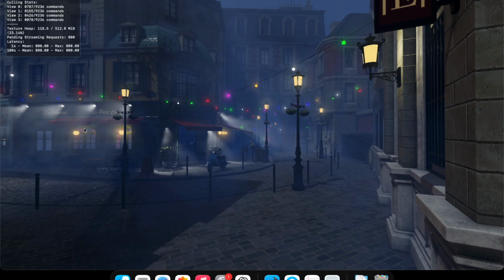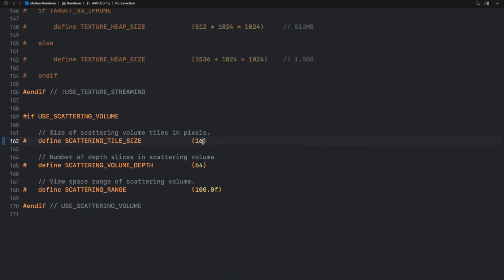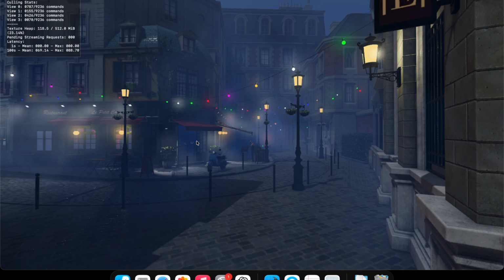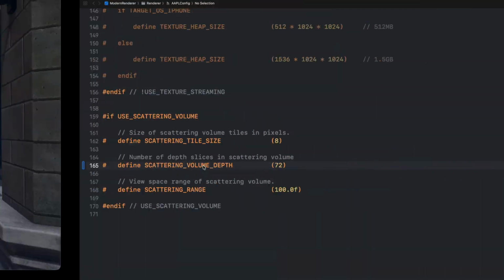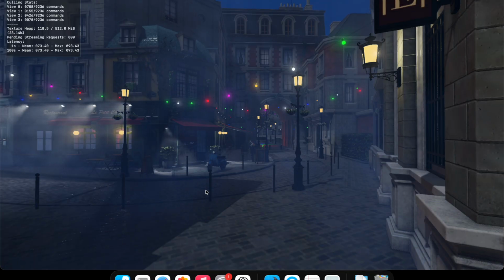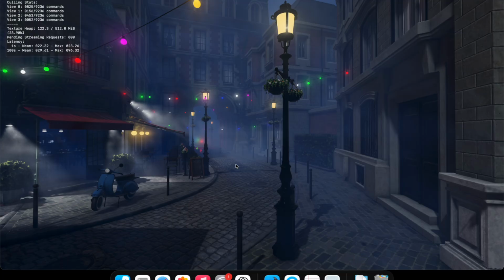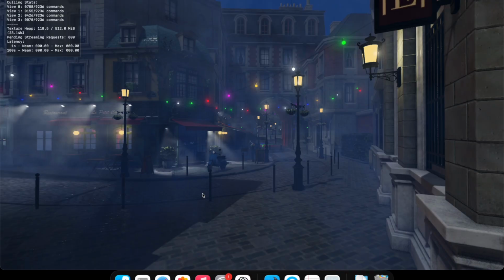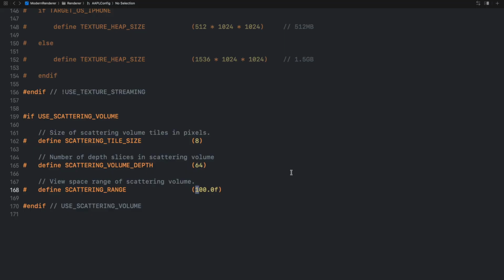Apple Metal | Volumetric Scattering (Fog) PART 1 | Tile Size, Depth Slice, Voxel, Froxel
In this episode I start the volumetric scattering series that deals with simulating fog in our scene. We go through some basic settings and define important terms like voxel and froxel.